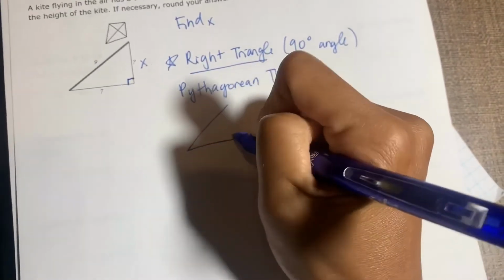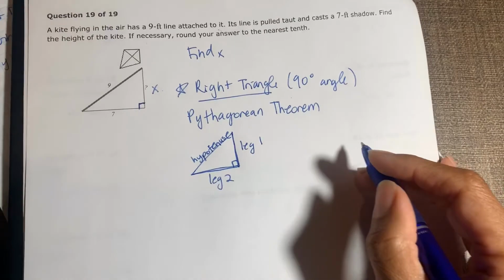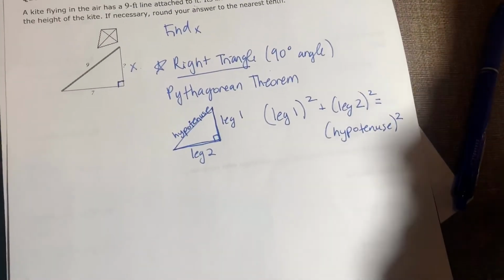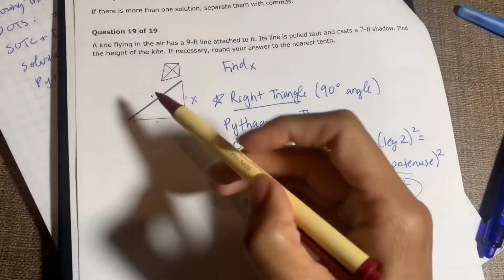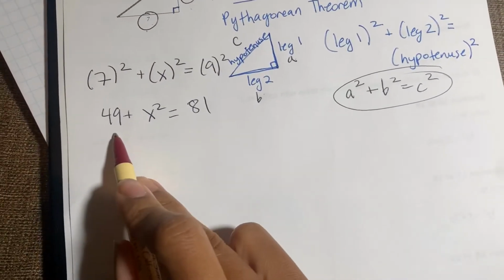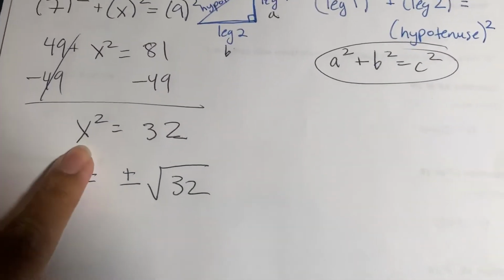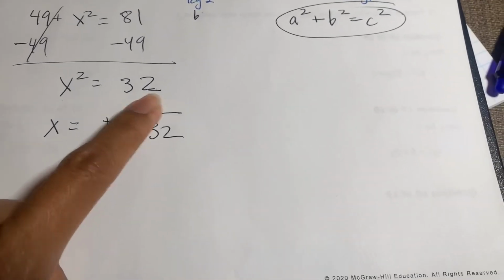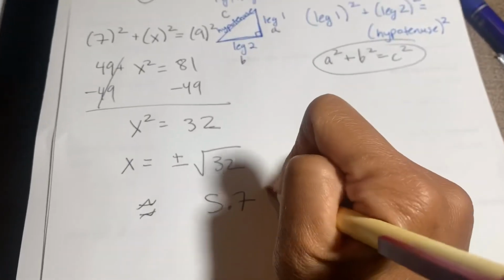Right Triangle Word Problem using Pythagorean Theorem